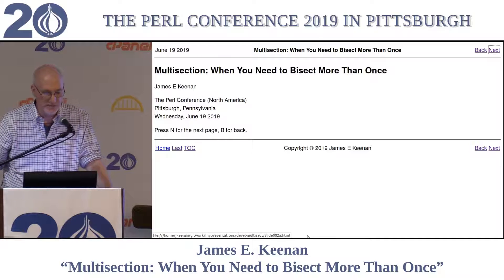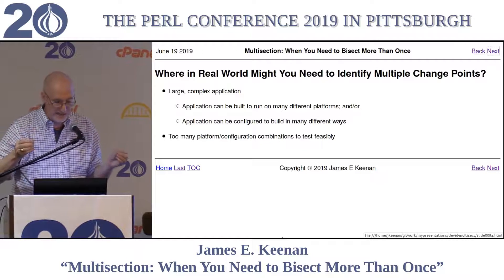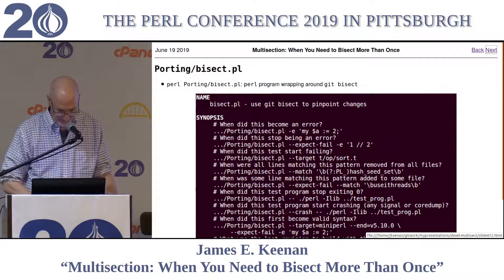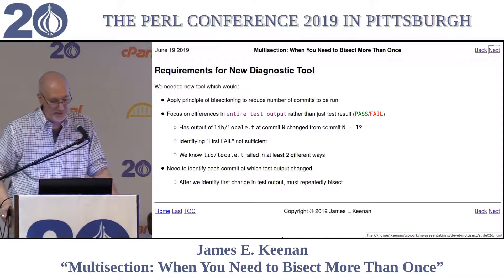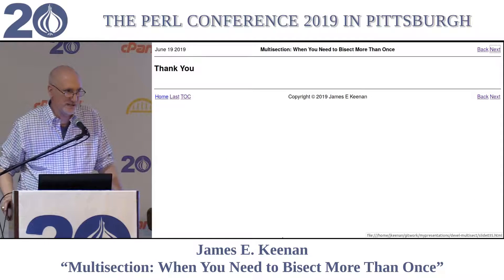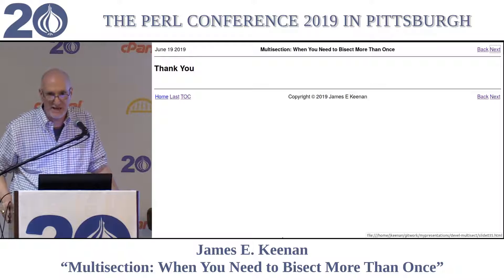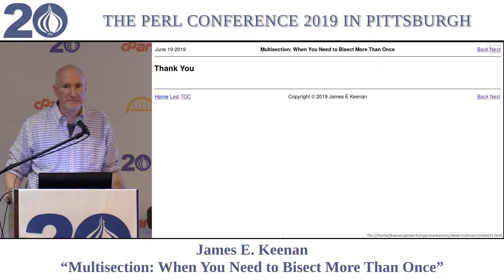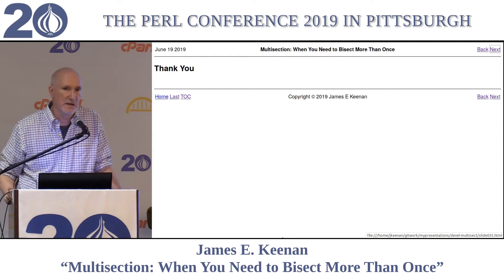James E. Keenan - "Multisection: When Bisection Isn't Enough to Debug a Problem"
Bisection is a developer's tool customarily used to identify the single point in a series of change sets for a given codebase where the code's behavior changed on a given platform. Typically, we perform bisection when a test has begun to fail and we want to identify the change set where that failure first appeared.

There are, however, circumstances in which, over the course of many change sets, a given test might fail in multiple, different ways. In that case, *how* something failed becomes more important than simply *that* something failed. We may need to capture the output of the testing process at multiple transition points for later human examination. In that case we need a tool for "multiple bisection" -- or, for short, "multisection."

I developed CPAN distribution Devel-Git-MultiBisect to provide such a tool and have used it in debugging both build failures and test failures in the Perl 5 core distribution. In this presentation, however, I will not focus on the details of that library but will rather try to have attendees develop an understanding of the kind of problems for which multisectioning is appropriate.